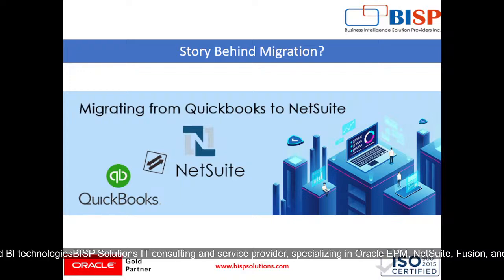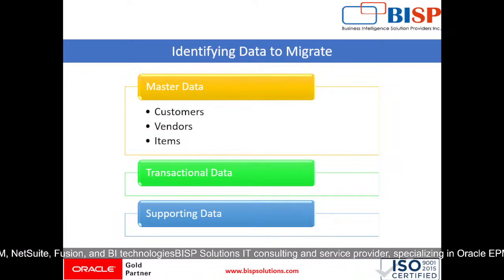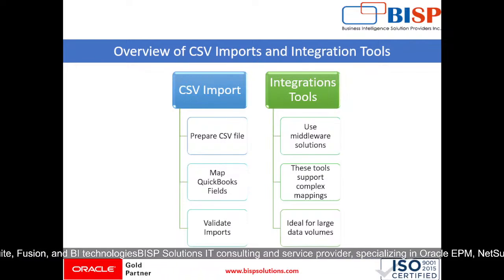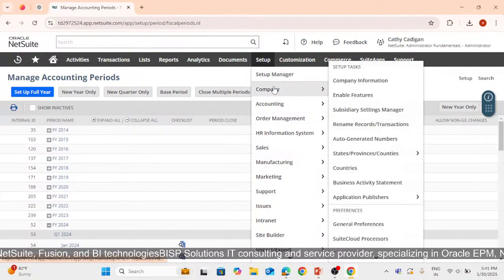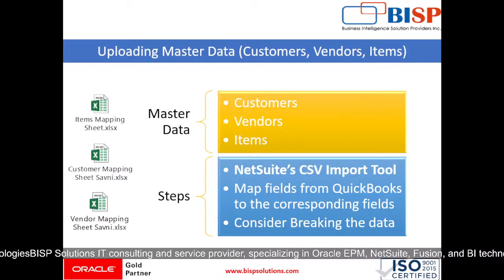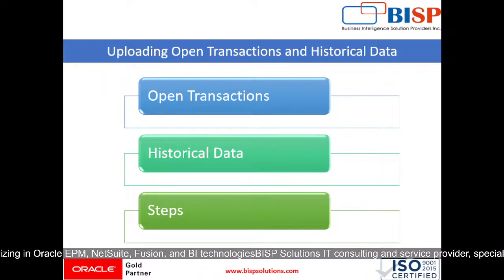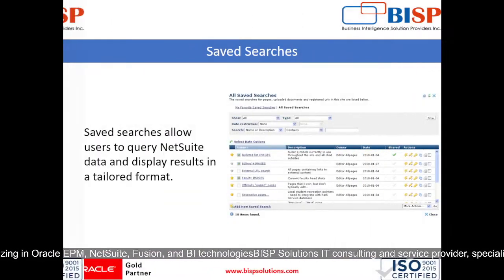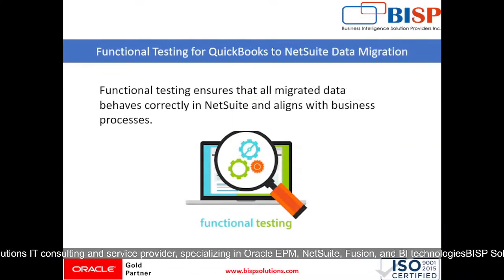QuickBooks to NetSuite Migration: Guide to Data Transfer, Customization, Scripting, and Testing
Embarking on a migration from NetSuite to QuickBooks requires meticulous planning and execution. This video provides a comprehensive walkthrough of the entire process, covering essential aspects such as data migration, customization, scripting, and testing. Learn how to effectively export your data from NetSuite, transform it into a compatible format, and import it into QuickBooks. We'll also delve into customizing QuickBooks to meet your specific business needs, utilizing scripting for automation, and conducting thorough testing to ensure data accuracy and system functionality. Whether you're considering a manual approach or exploring third-party tools and professional services, this guide offers valuable insights to facilitate a smooth and successful transition.